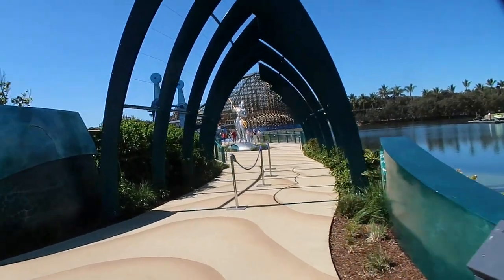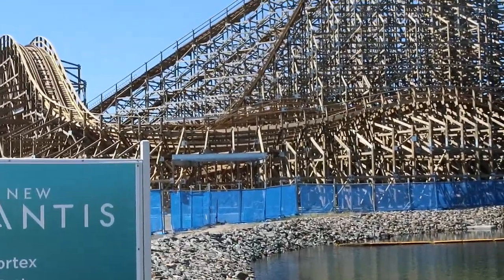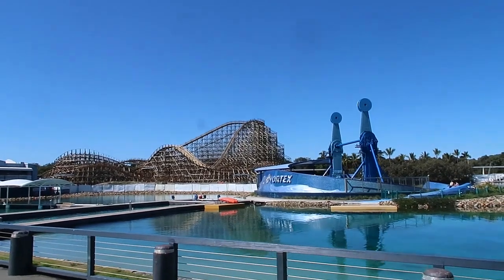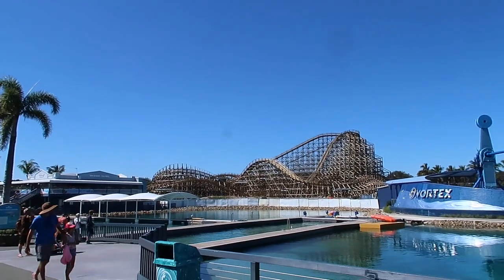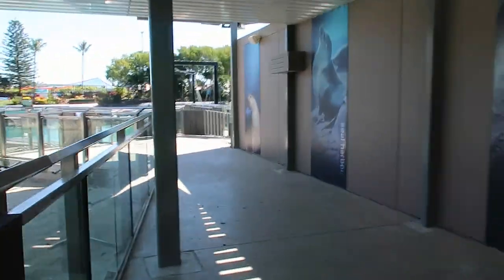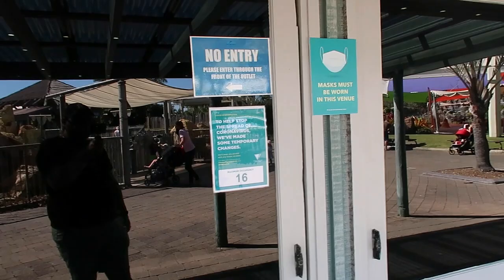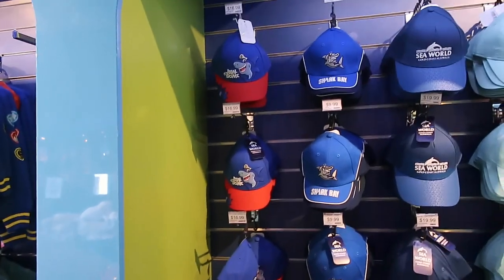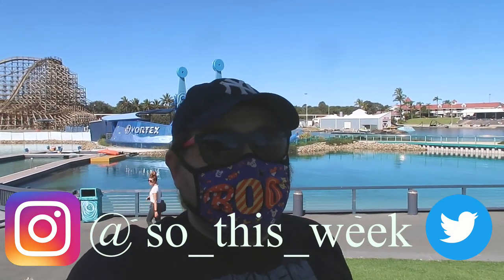So This Week It's Coming Sea World !!!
This week I head out to Sea world on the Gold Coast to check out the construction updates for Leviathan as well as to check on all the cute sea life animals for a chilled day at the parks as well as so much more.

Niwel - Summer Breath